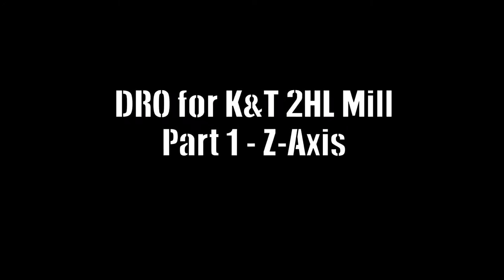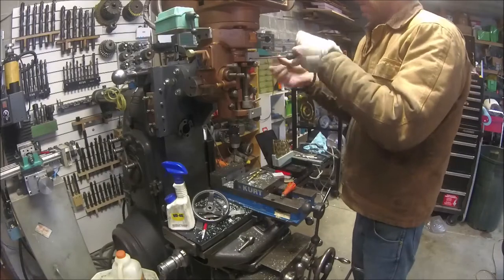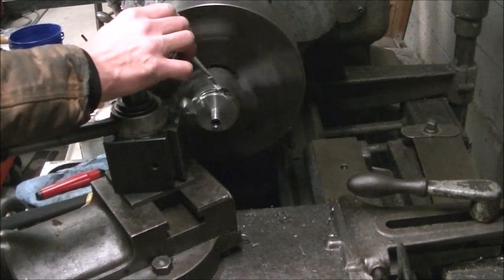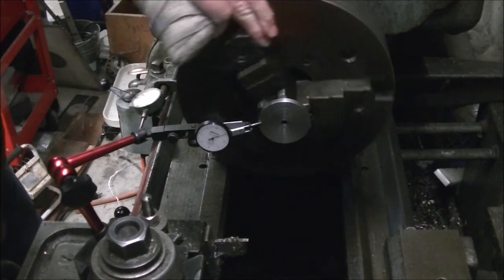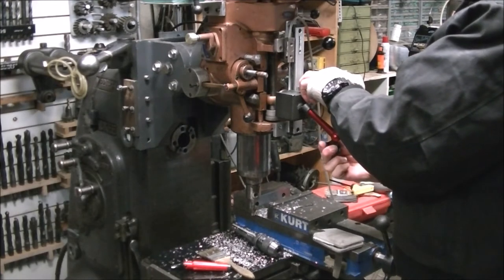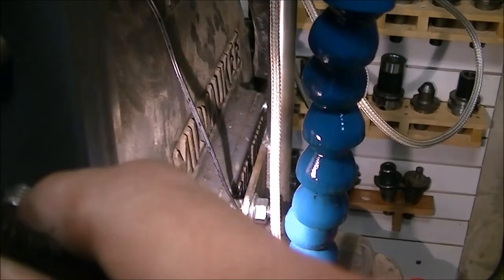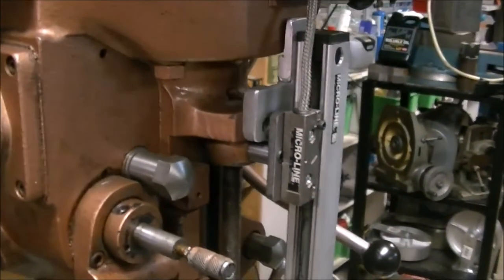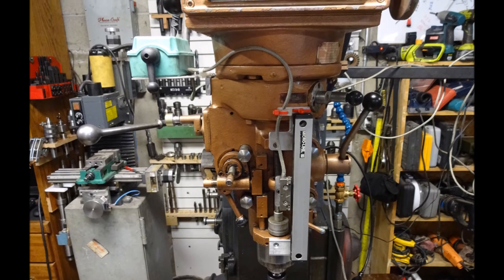DRO for the K&T: Part 1 - Z-Axis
I picked up a used Acurite Microline DRO and have been trying to figure out how to mount it on the Kent (Bridgeport clone) vertical head I mounted on the K&T 2HL universal mill. In part 1 I am mounting the Z-axis scale and reader on the quill of the vertical head. I figure that if Adam Booth (abom79) is going digital, I'd better too.

Following the links to recommended videos from the channels below will take you to all kinds of machining wonders.